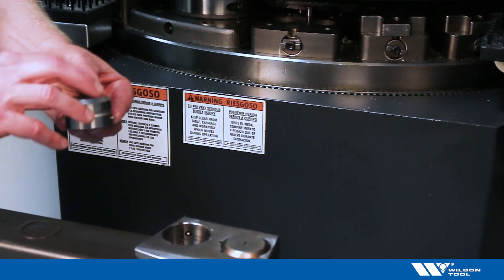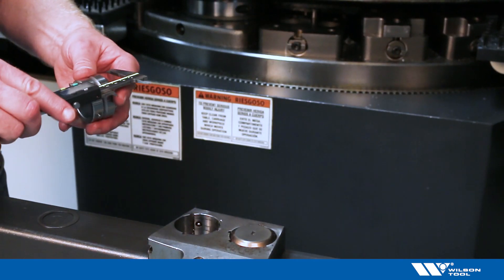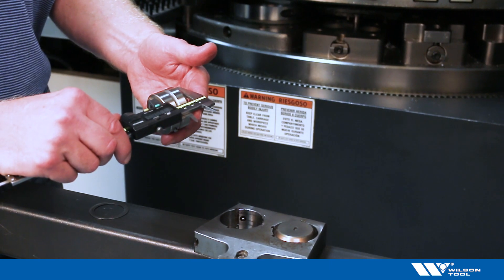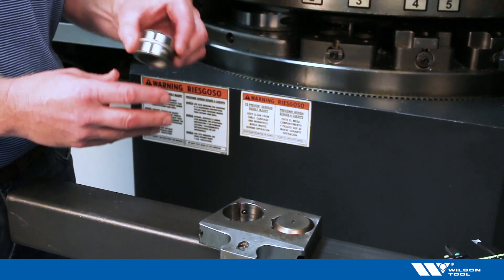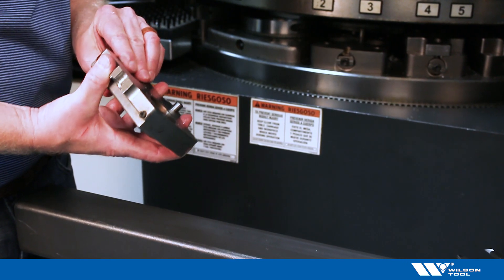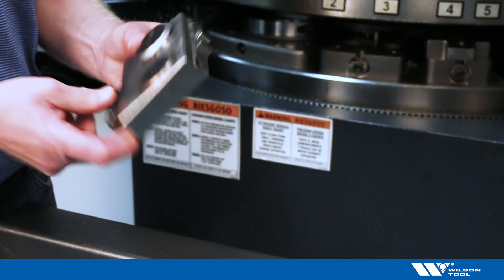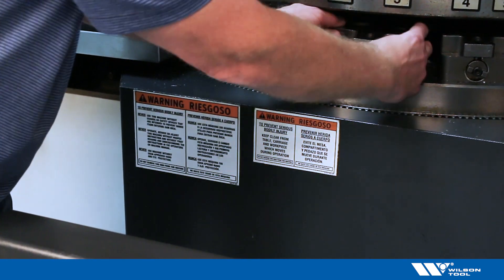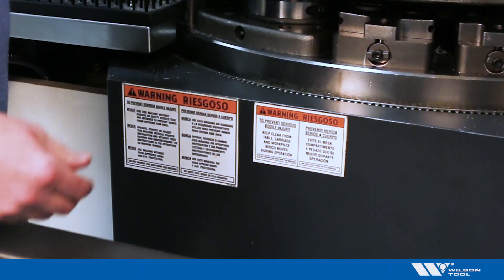How to Correctly Shim a Die in your Turret Wilson Tool International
This short video demonstrates how to correctly shim your die in the turret to ensure it sits at the proper height in the machine after it has been sharpened.